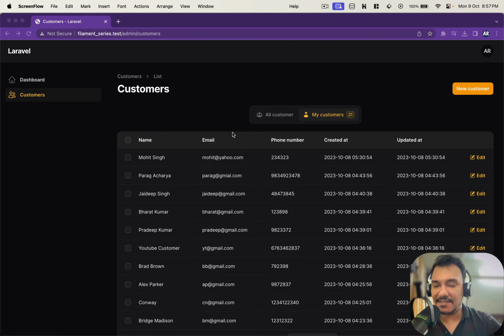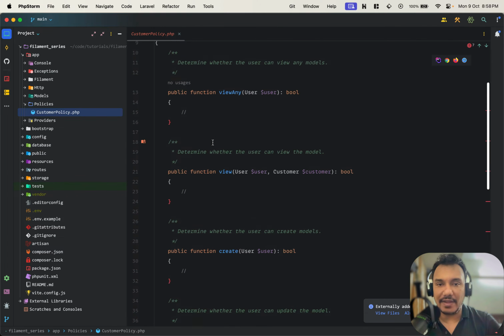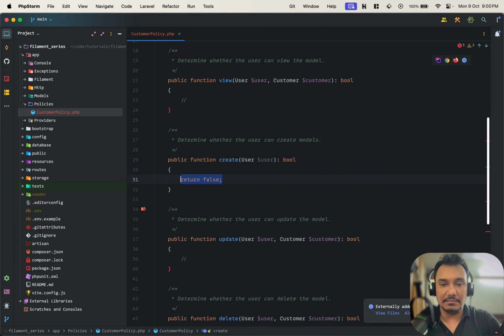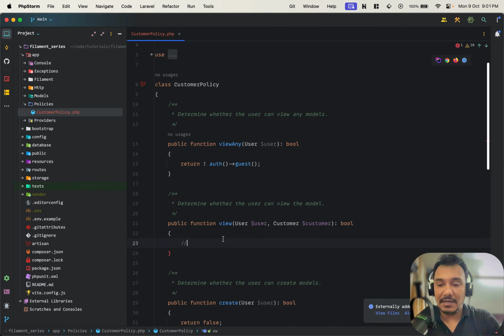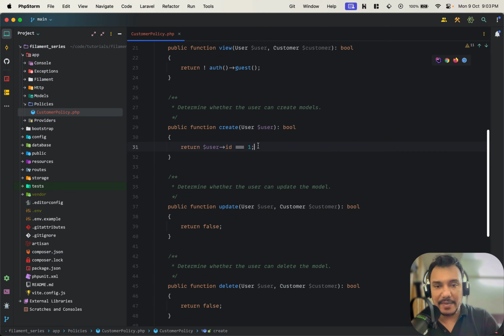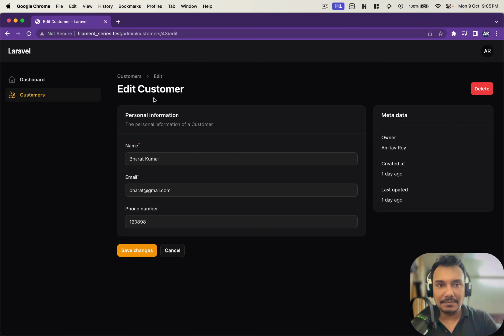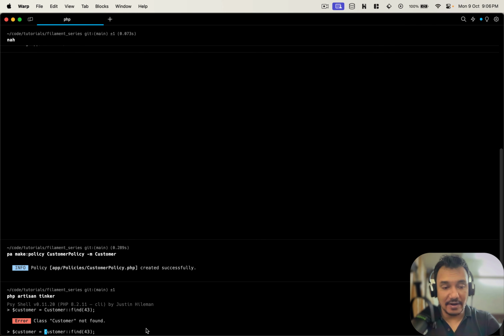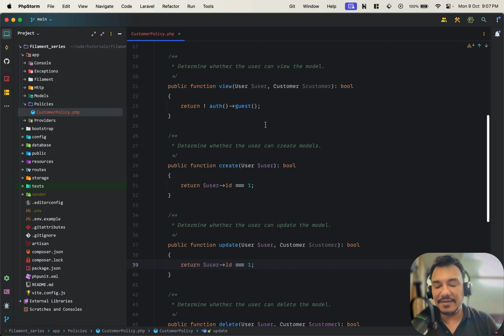Enhancing Security and Permissions: Filament with Laravel Policies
0:00 Introduction to Policies
1:00 Creating policy for customer
2:17 Implementing policy logic
8:00 Playing with Laravel Tinker
10:00 Concept of Policy and Filament

Welcome to our in-depth tutorial where we dive into the world of security and permissions management by combining the power of Filament and Laravel Policies. In this video, we'll explore the management of Laravel policies and discover how seamlessly Filament integrates with them for robust access control and permission management.

🕵️ Introduction to Policies: We kick off by introducing you to the concept of Laravel Policies. Learn why they are crucial for controlling access to your application's resources and ensuring data security.

🔒 Creating Policy for Customer: We'll guide you through the process of creating a custom policy for a Customer model. You'll gain hands-on experience in setting up policies tailored to your application's needs.

🚀 Implementing Policy Logic: Dive deep into the logic of Laravel policies as we demonstrate how to define rules and restrictions for user access. You'll discover how to fine-tune your permissions and safeguard your data effectively.

💡 Playing with Laravel Tinker: Explore the practical side of policy implementation using Laravel Tinker. See how policies function in real time and test their behavior within your application.

🤝 Concept of Policy and Filament: Uncover the power of combining Filament with Laravel Policies. We'll explain how Filament simplifies the administration and management of permissions, enhancing your web application's security.

By the end of this tutorial, you'll have the knowledge and tools to implement strong security measures and manage permissions with confidence.

If you found this video valuable, please consider giving it a thumbs up, subscribing to our channel, and ringing the notification bell to stay updated with more Filament and Laravel insights. Have questions or topics you'd like us to cover in future videos?